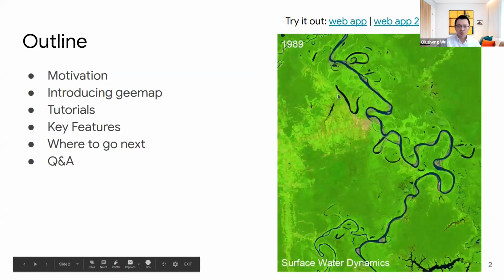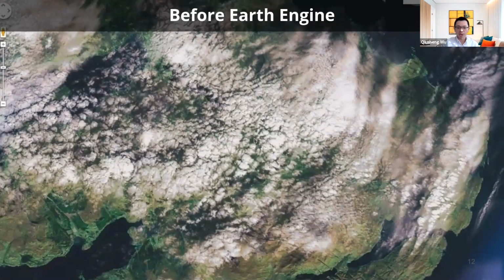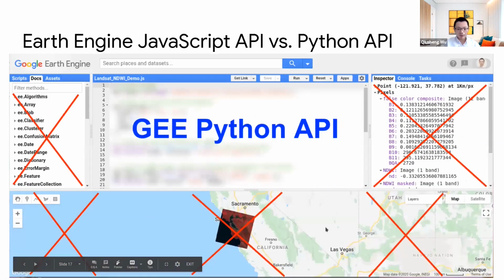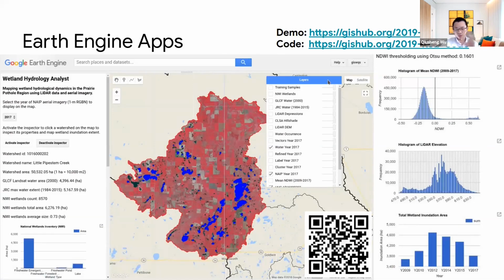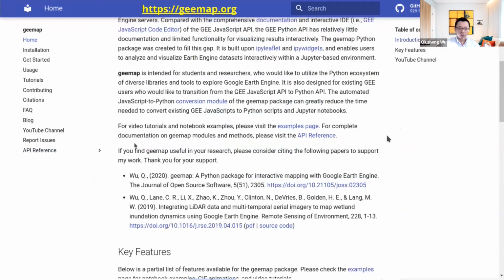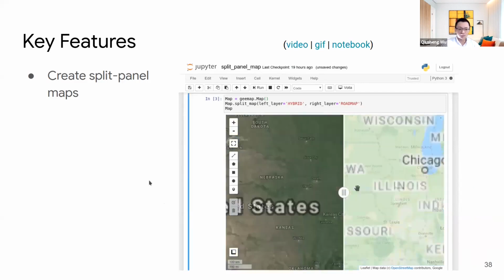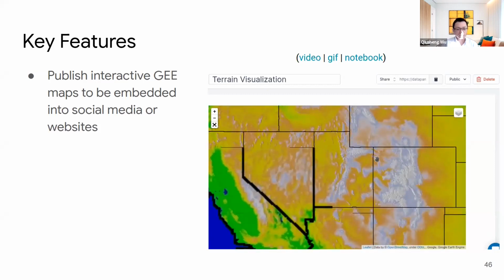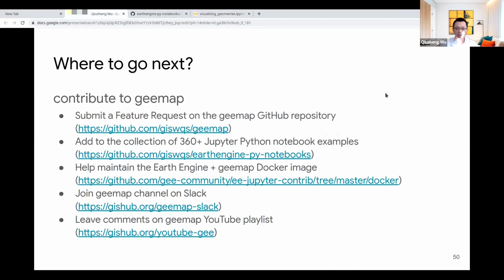IGAC Presentation - Intro to Earth Engine and geemap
My invited talk at the 8th Geomatic Week of the National Geographic Institute of Colombia (IGAC)

00:00 - Intro
00:29 - Outline
01:37 - Timelapse demo
03:43 - Motivation
10:32 - GEE Application
15:00 - Intro to geemap
19:10 - Tutorials
20:49 - Key features
30:28 - Water app demo